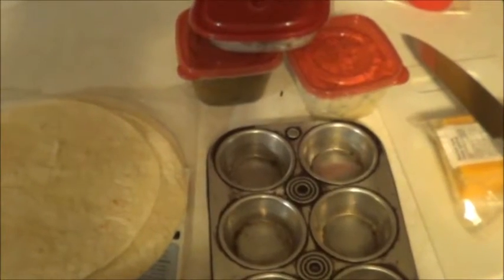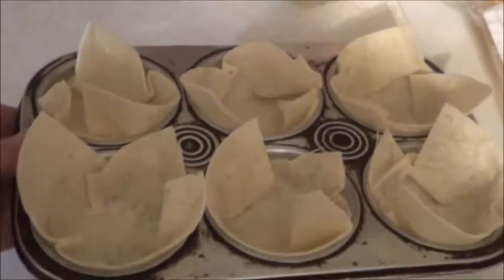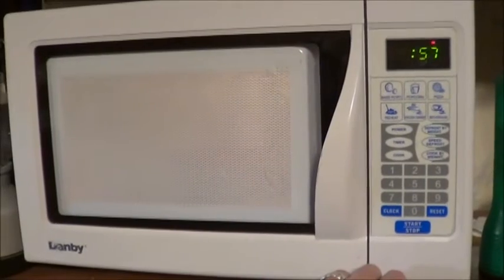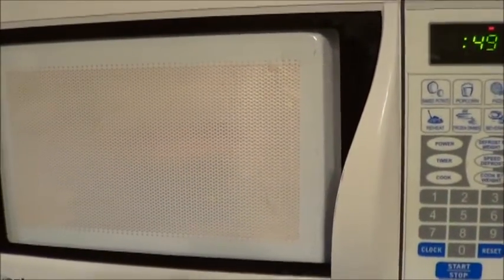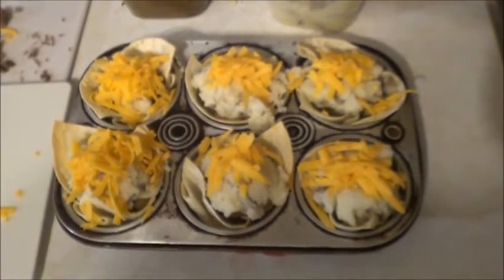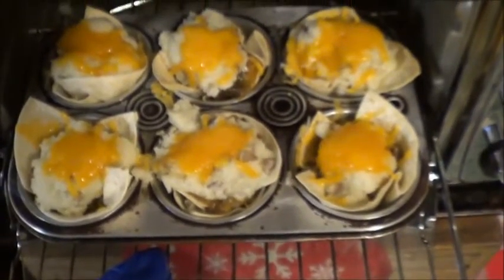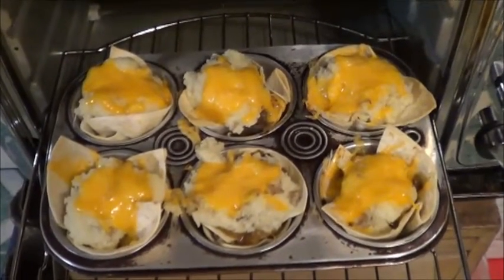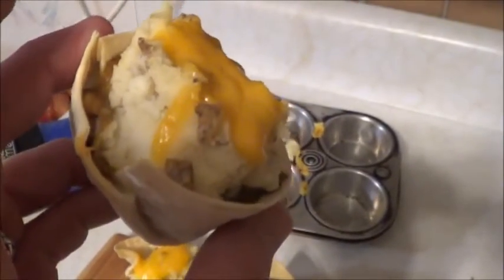Ranchers Delight Tortilla Tarts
What to do with leftovers, the struggle is real!  We;re going to take some left over roast beef & mashed potatoes and turn them into Ranchers Delight Tortilla Tarts!  It's quick, it's easy and it tastes pretty darn good!
Cut a couple tortillas into quarters then stuff those into muffin cups, the metal ones seem to work best for us, and bake at 350°F for 10 to 15 minutes or until crispy.
Reheat the beef, gravy & mashed 'taters while the tortilla shells are getting ready.  Grate some cheese if you get the chance too!
Remove the tart shells from the oven and then layer in the beef, gravy, 'taters & shredded cheese.
Put it back into the oven, still at 350°F for another 20 to 25 minutes to finish warming all the way through and serve!

Like I said, this is a super easy way to use up some of those leftovers in the fridge, so why not give it a try!